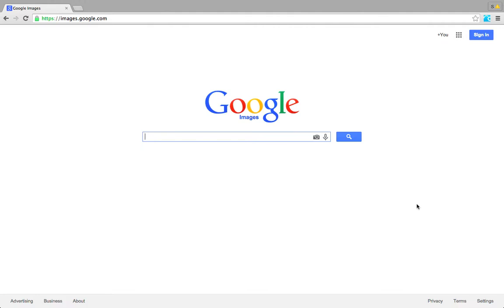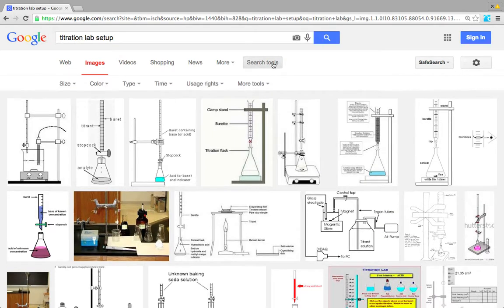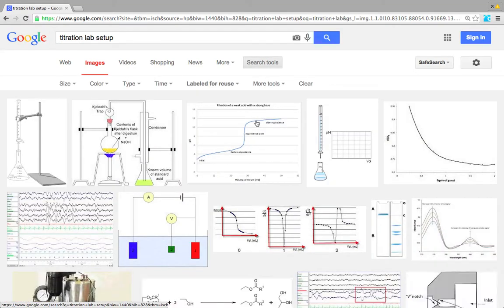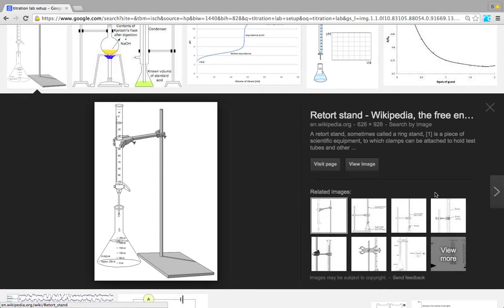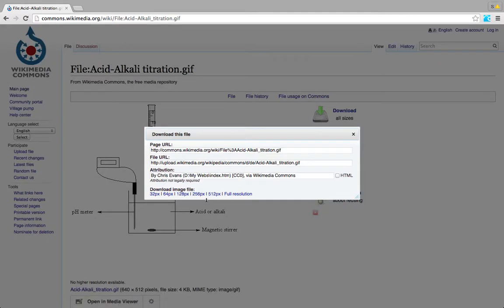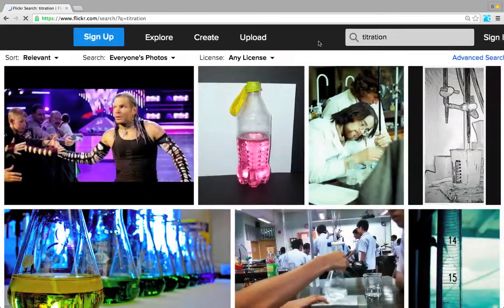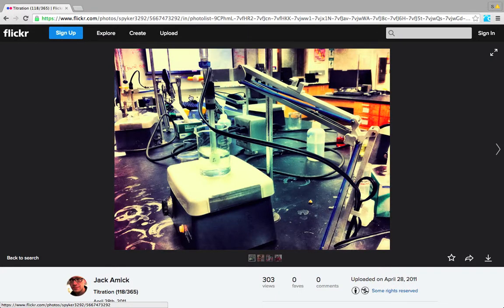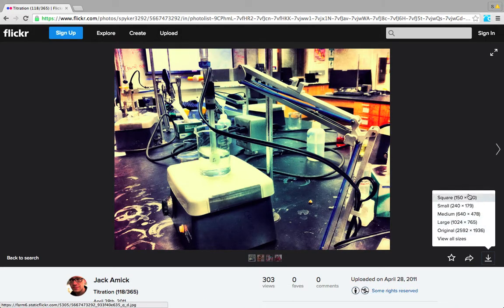ENGL1143: Finding reusable images